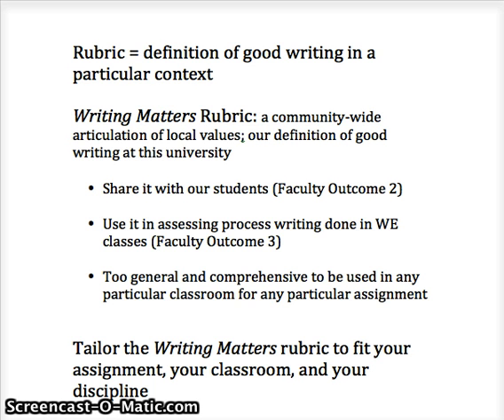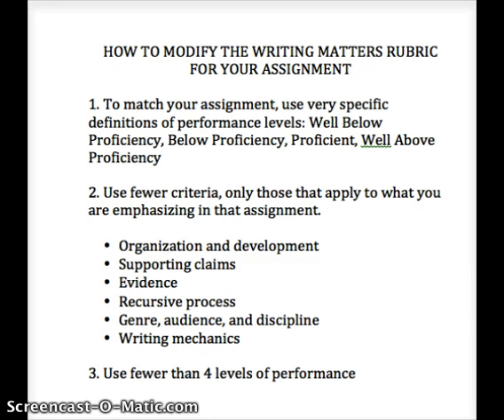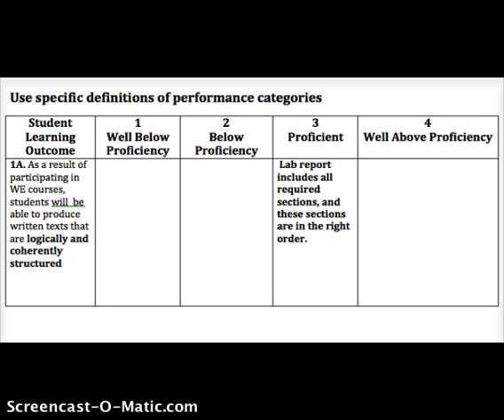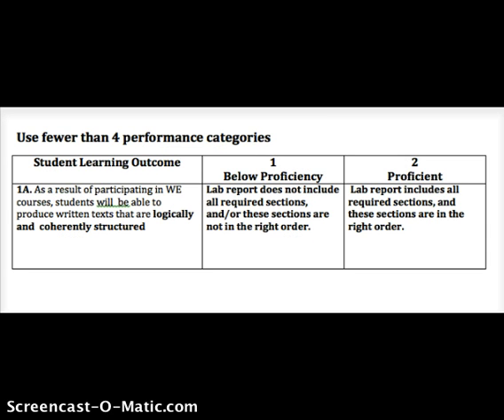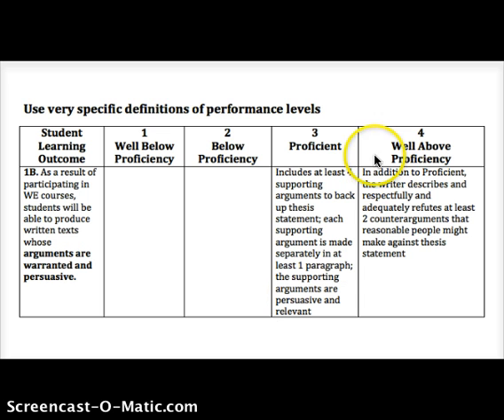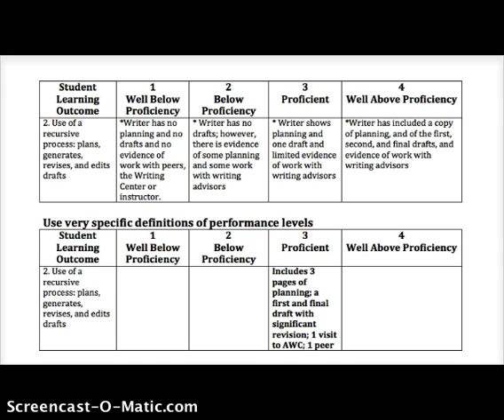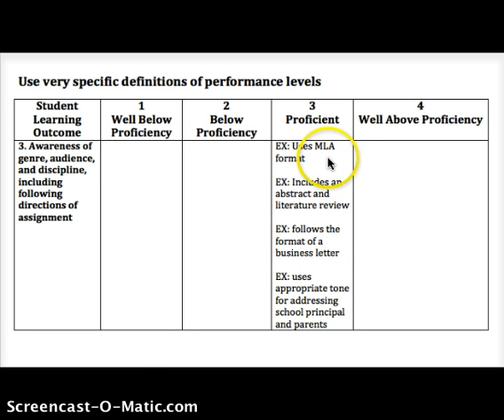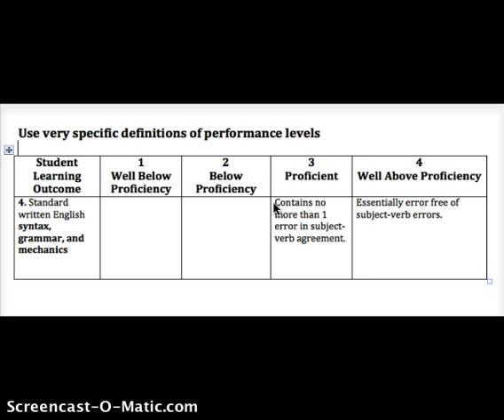Rubrics part 2